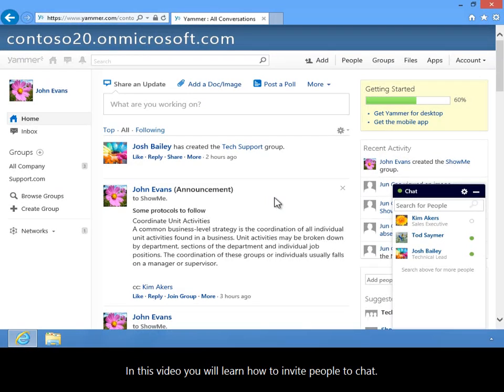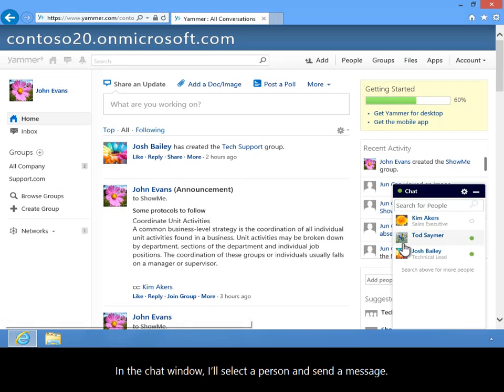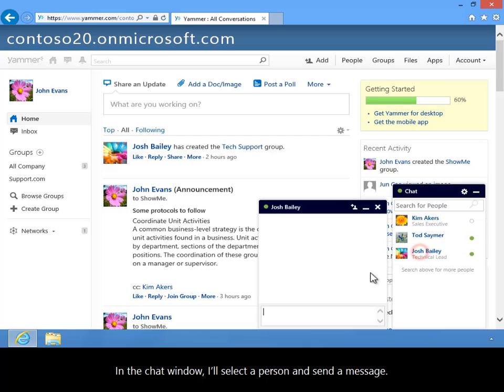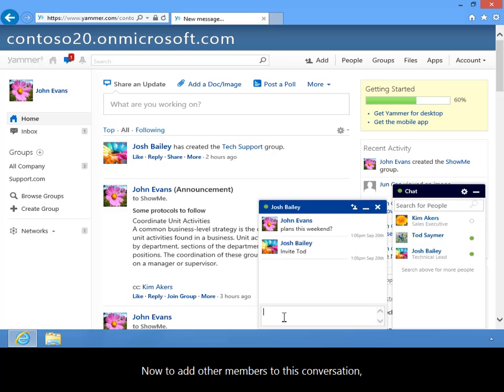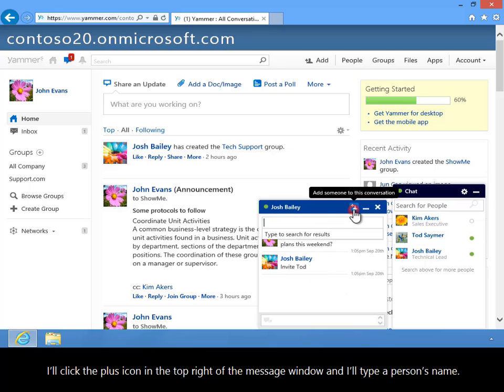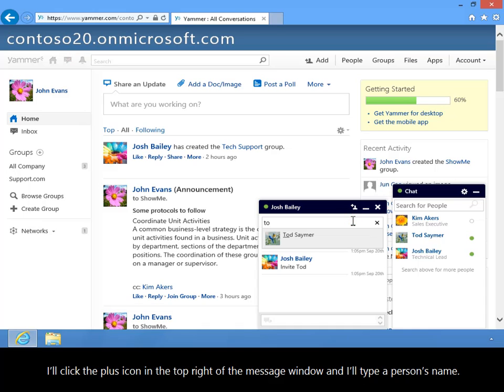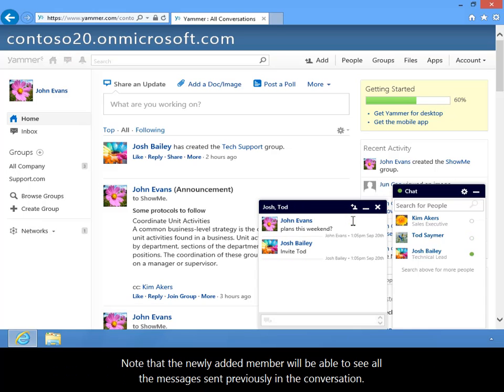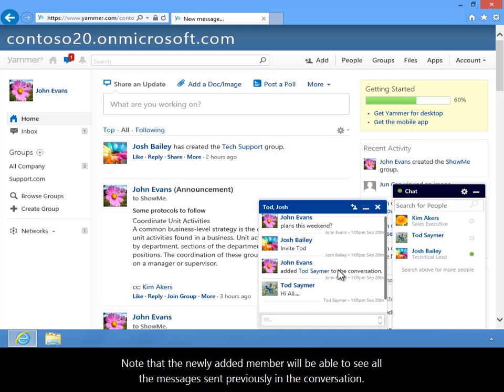How to Invite People to Chat